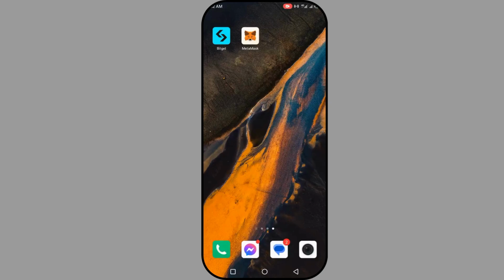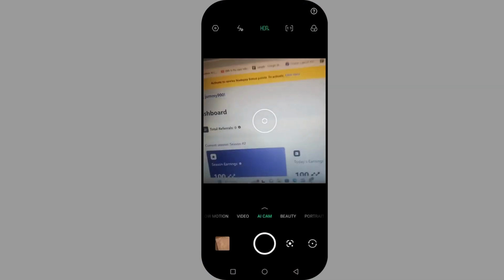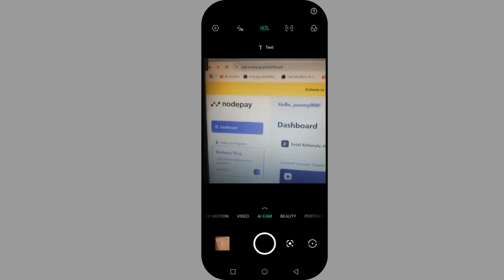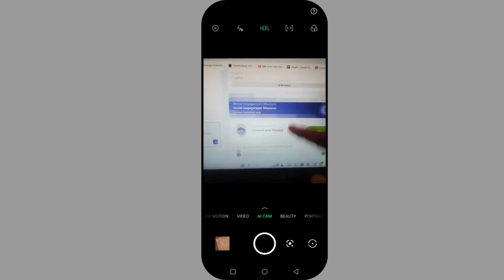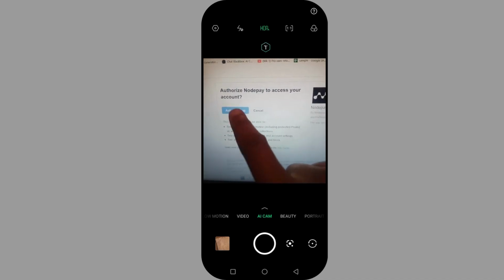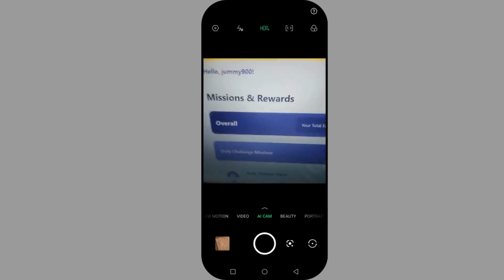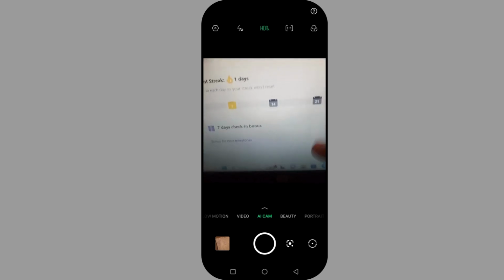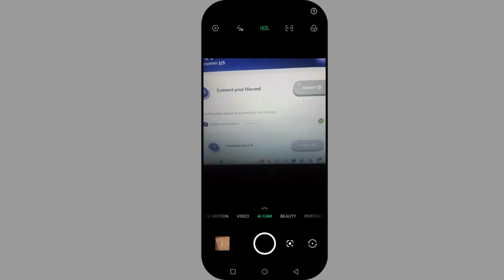How to Connect Your Twitter Account to NodePay | Step-by-Step Guide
In this video, you will learn How to Connect Your Twitter Account to NodePay

Learn how to link your Twitter account to NodePay with this easy tutorial. Perfect for accessing rewards and enhancing your NodePay experience!